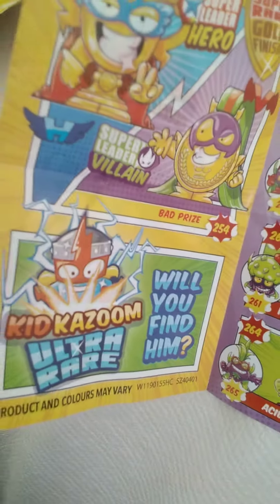unboxing super zings series 4 part 2